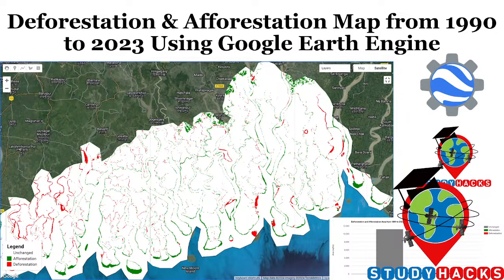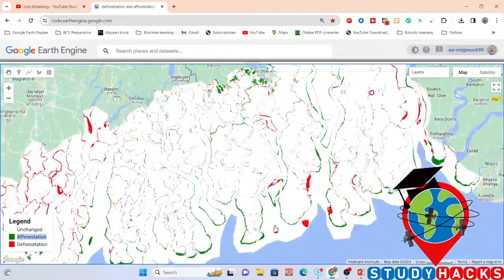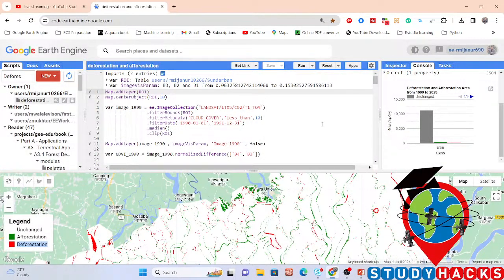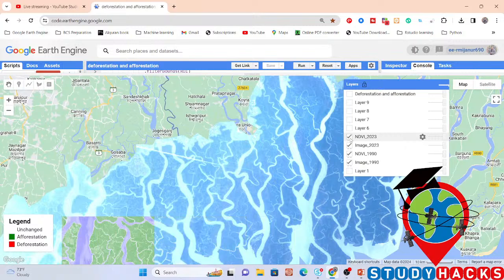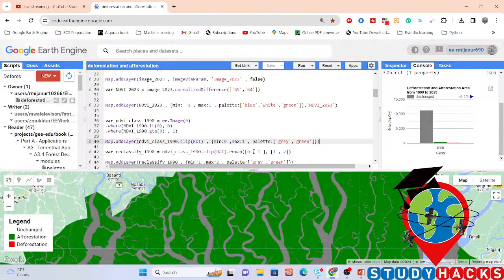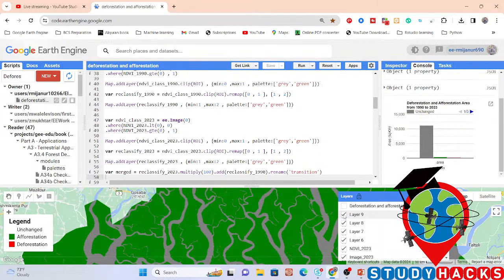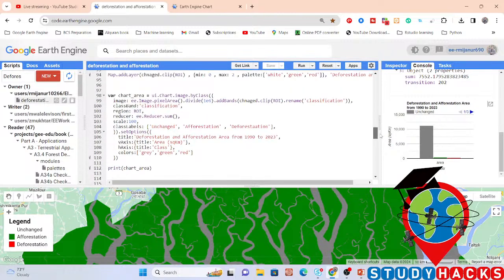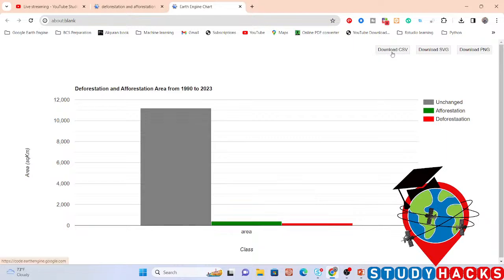Deforestation & Afforestation Map from 1990 to 2023 Using Google Earth Engine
7 days of online training on Master Google Earth Engine for Remote Sensing & GIS analysis for beginners to advanced course contents

Class Start: 12th January 2024

2nd day:
 Filtering and Displaying Satellite Images: Landsat , Sentinel
 Satellite Composite
 Band combinations